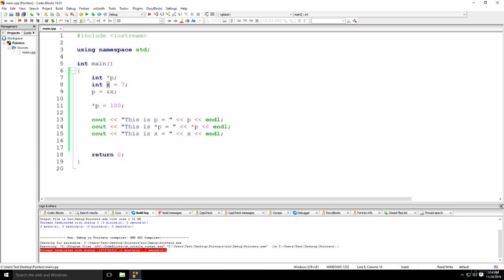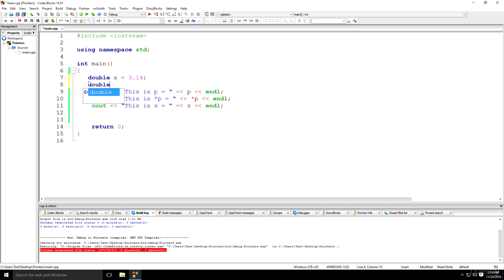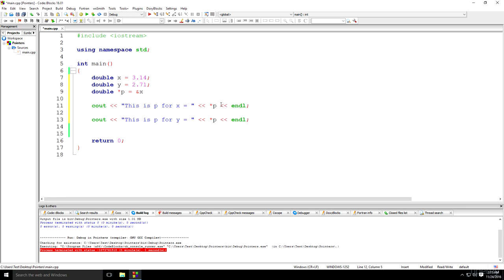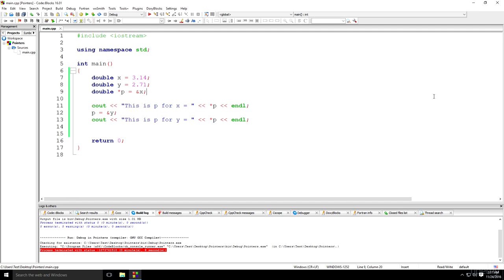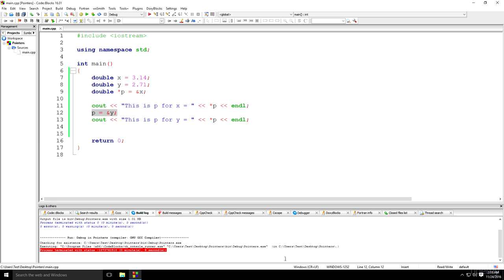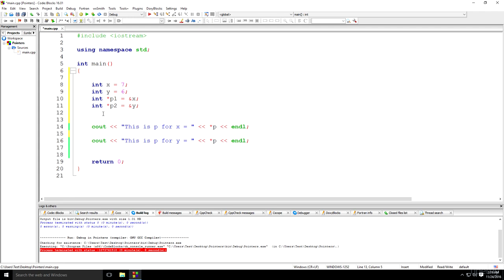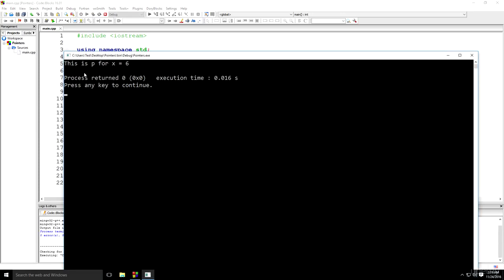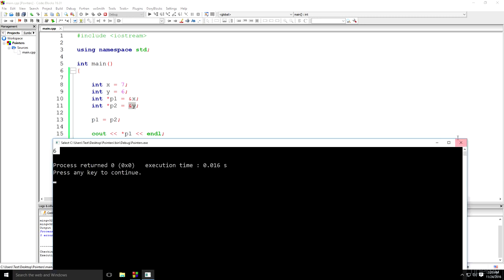19.5 Pointing to Different Objects Part 1